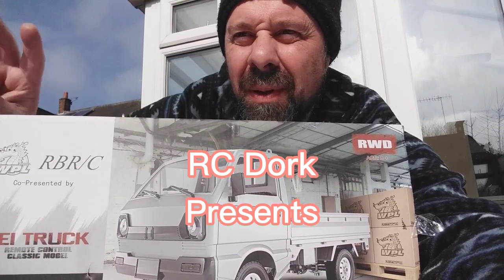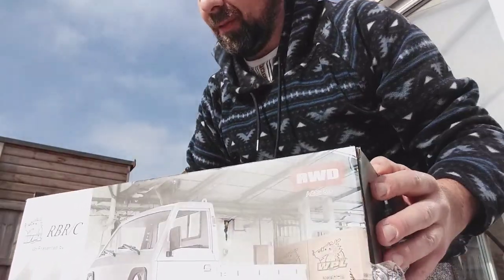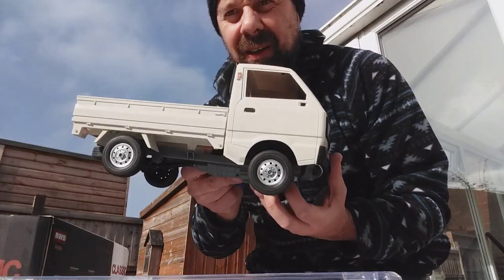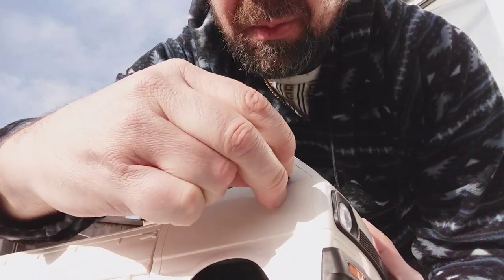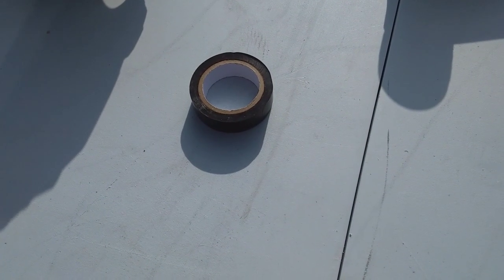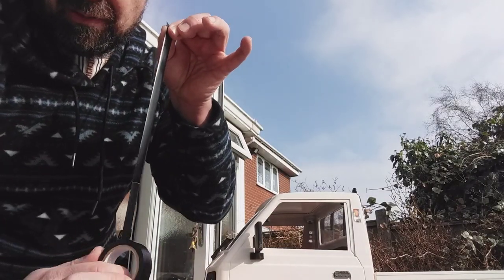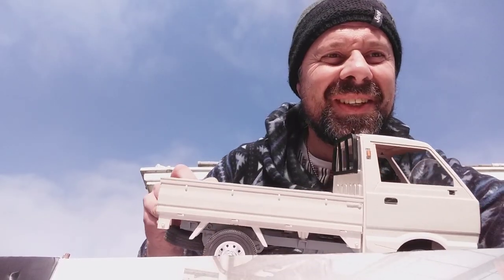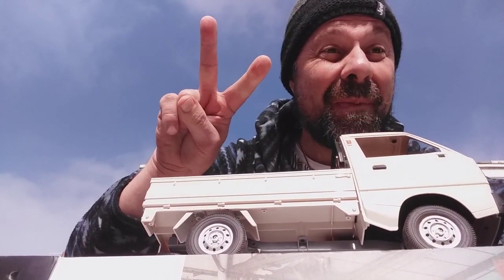Will it Drift? WPL D12 Kei Truck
Does the D12 Drift straight from the box?

With a little bit of ingenuity it will, watch to see this quick and easy mod